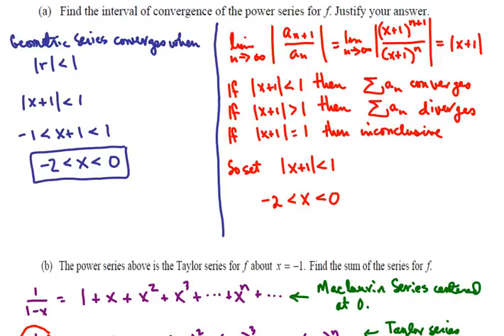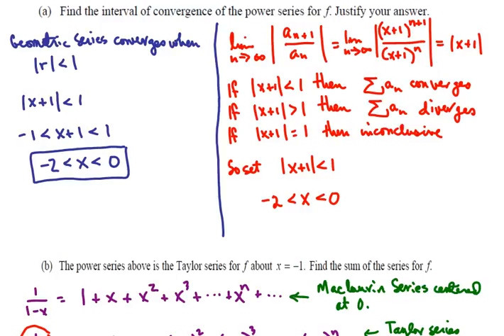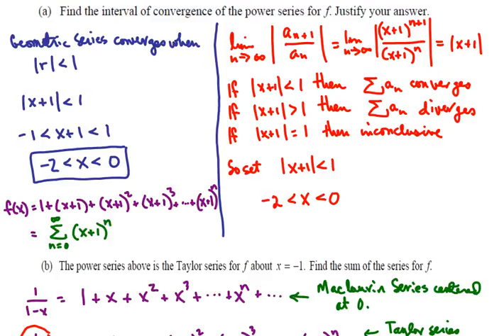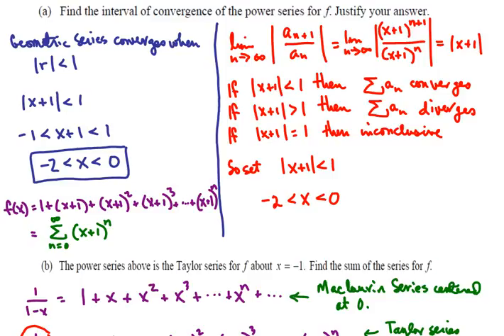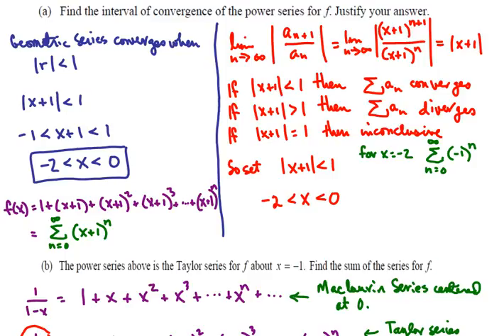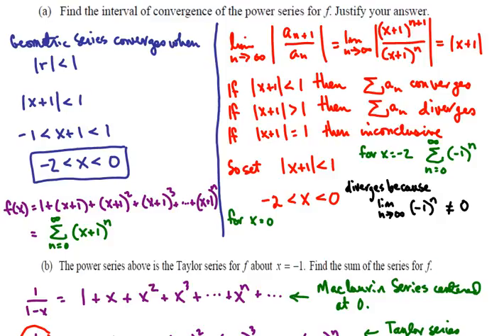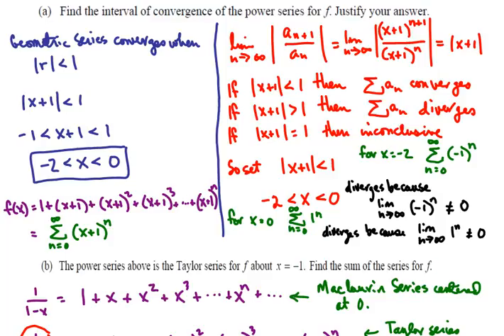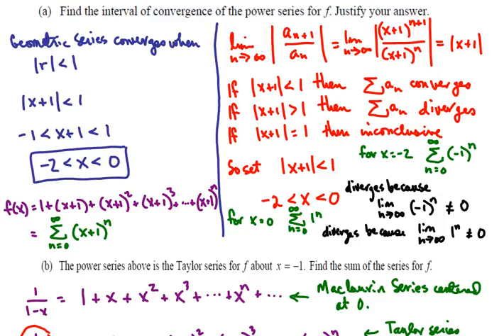APCalcBC_2009B_6A1